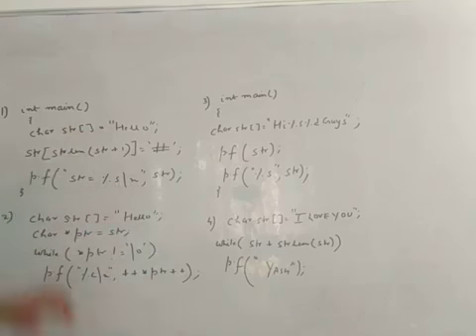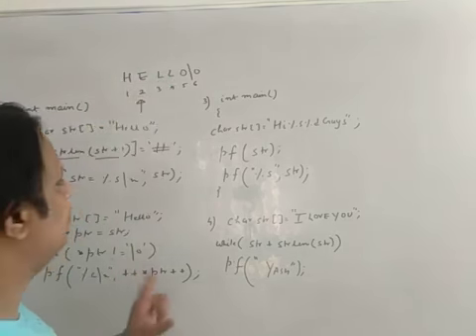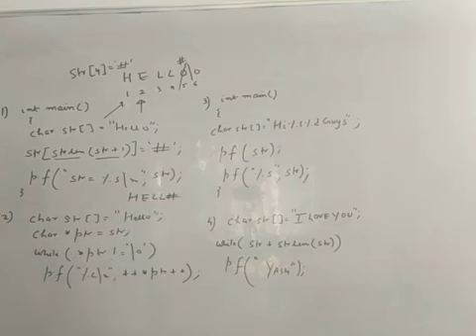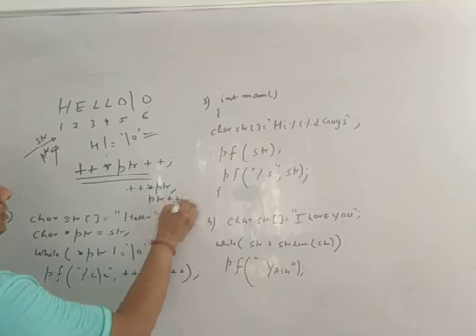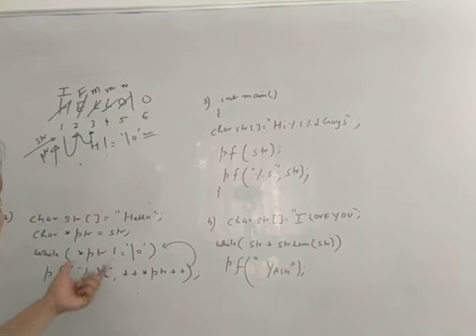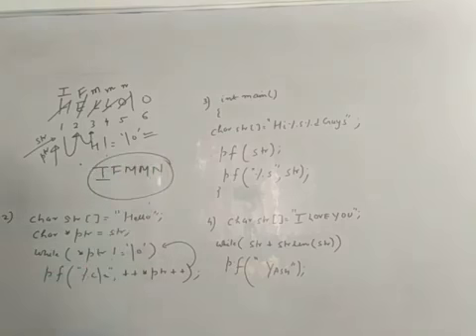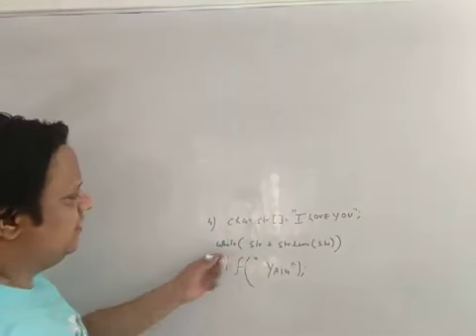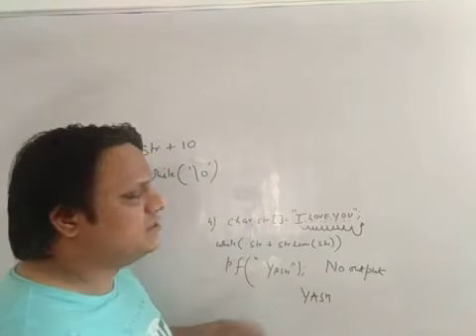POINTERS || TECHNICAL INTERVIEW SERIES-6 || Dronacharya College of Engineering, Gurugram